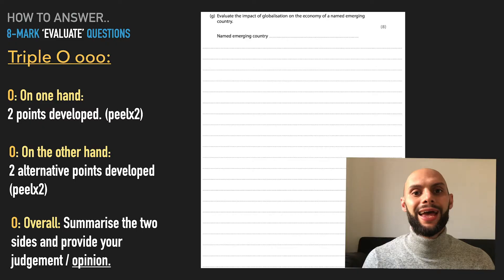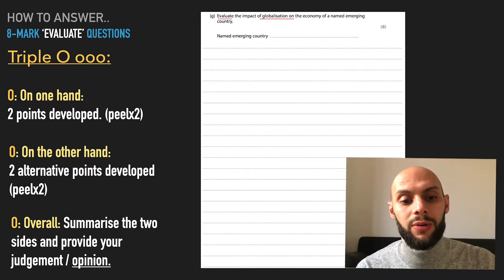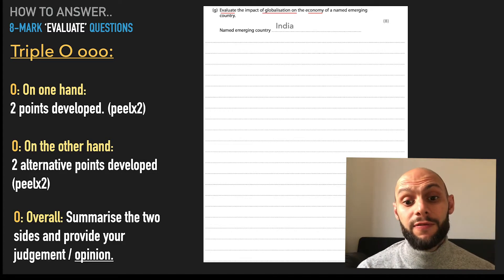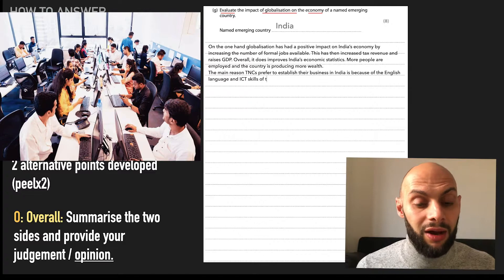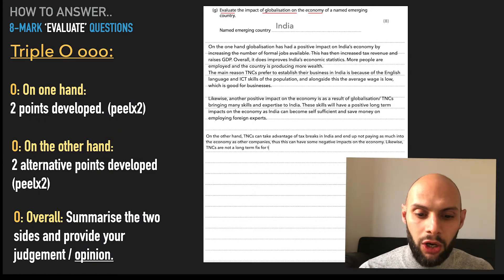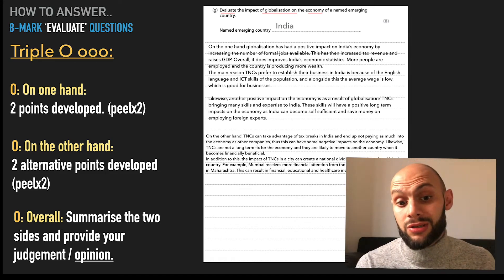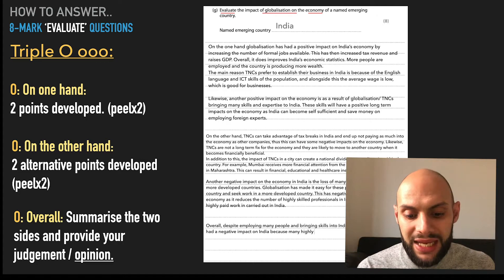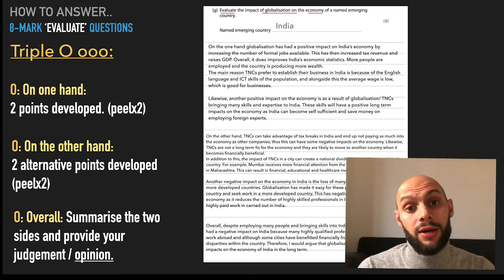8 Mark Evaluate Example2 - Globalisation & India's Economy - GCSE Geography -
GCSE Geography - Edexcel B -
Specialising in Geography KS3, KS4 & KS5.
History KS3.
RE & Citizenship KS3.
Politics and International Relations KS5. GCSE Geography Edexcel B